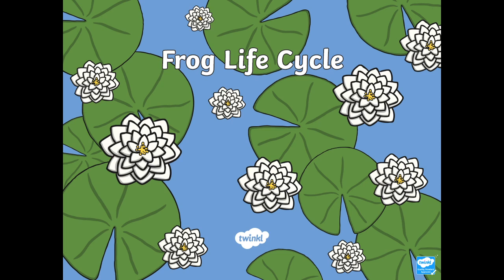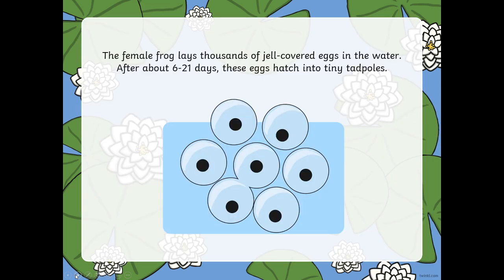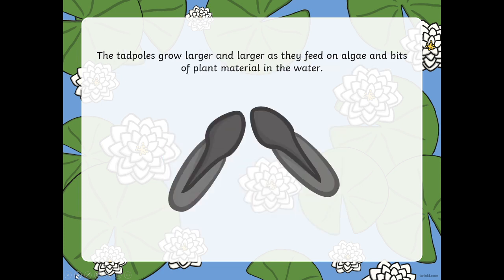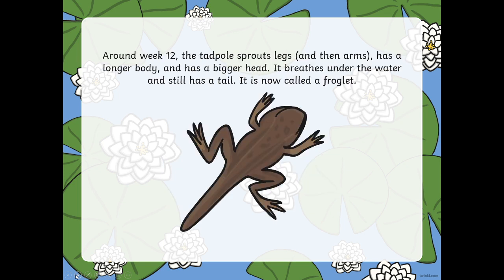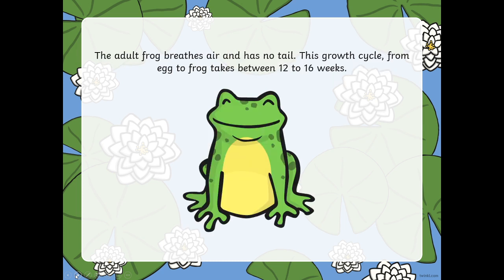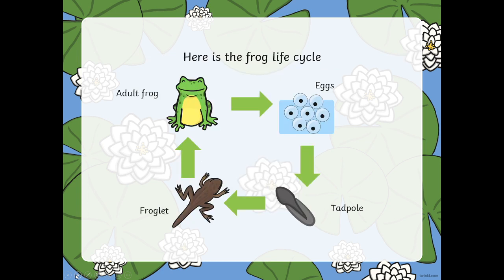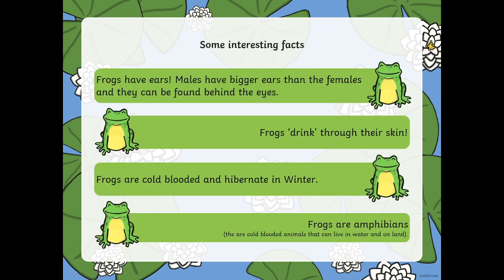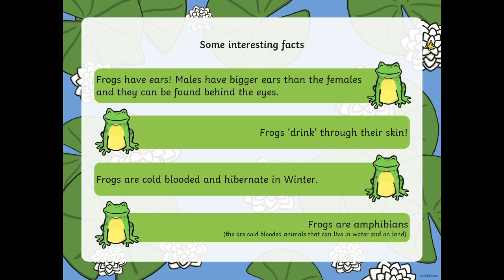Grade 3 Life Skills RTHL Week 5: Life cycle of a frog